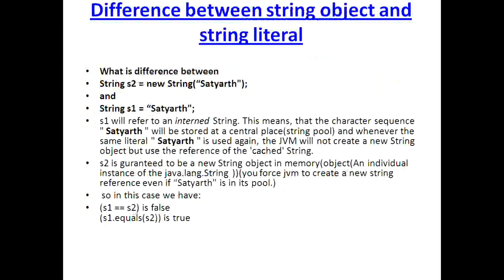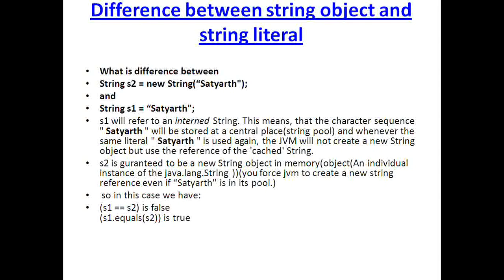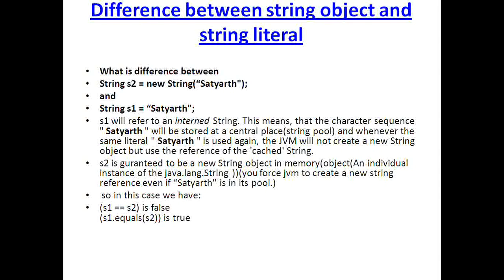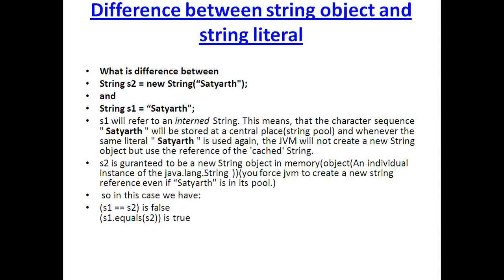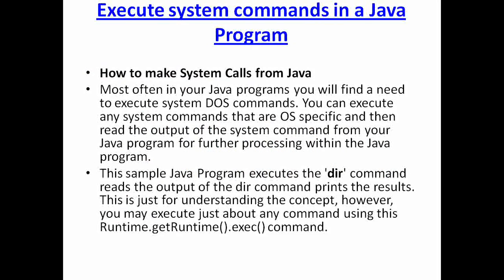Difference between string object and string literal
As a JAVA programmer we often struggle with issues like which data structure to use when, how to overcome memory leaks, how does classloaders work, when to use singleton pattern etc.

As a programmer it becomes important to understand how java works internally.

There are many concepts in Java which we don't use often but are necessary to understand to become an expert and also in clearing interviews of MNCs for positions of experienced Java professional.

This webinar focuses on various typical concepts of java which are necessary so that people who are not expert in Java can apply them in building complex java applications in industry.